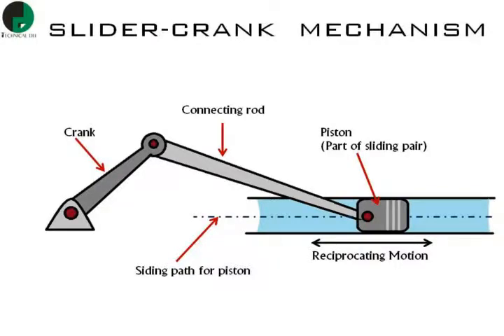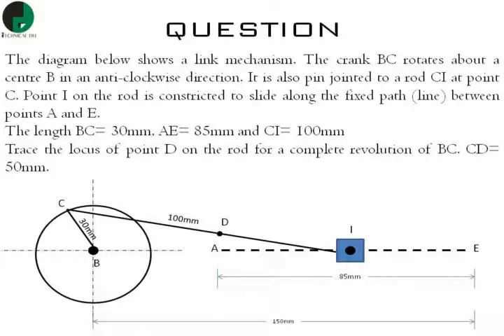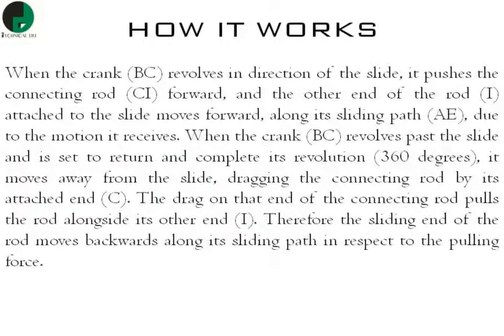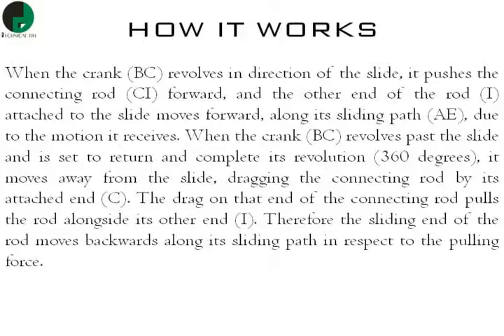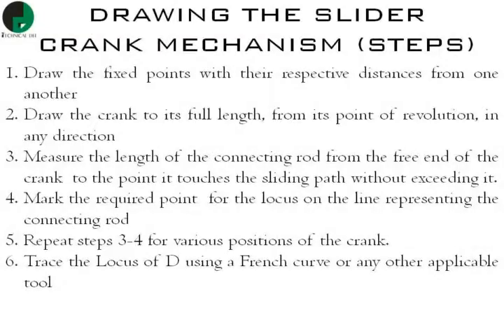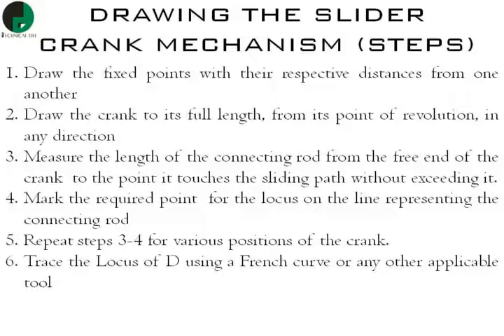Link Mechanism for beginners: Lesson 2- Slider-Crank Mechanism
This video teaches you, from scratch, how to draw and understand the slider-crank mechanism in motion, also to draw the locus of a point on the connecting rod.